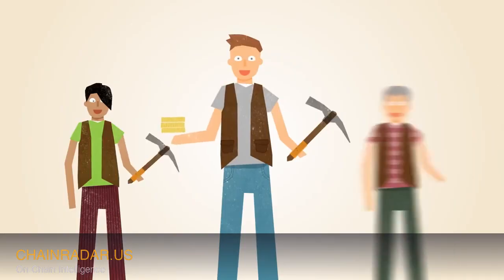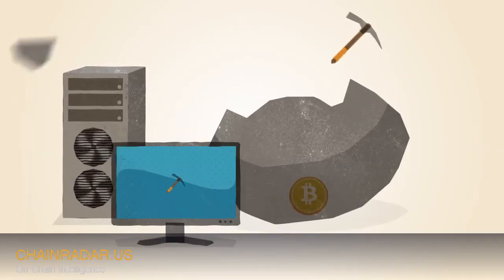How to Track Crypto Whale Wallets With Arkham Intelligence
This wallet turned pocket change into millions, and they just bought a new token.

ChainRadar — On-Chain Intelligence Headquarters.

⏱ TIMESTAMPS:
0:00 - This wallet turned pocket change into millions, and they just bought a new token
Full tutorial on how to track crypto whale wallets with arkham intelligence

🛠 TOOLS FEATURED:
• Arkham Intelligence
• Nansen AI
• Etherscan
• Bubblemaps